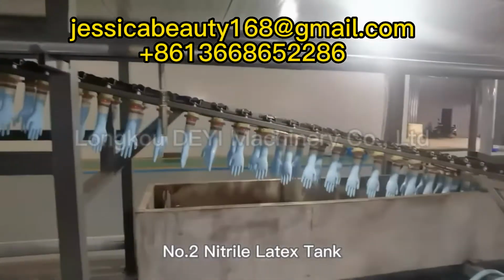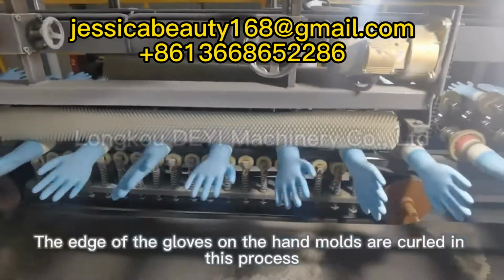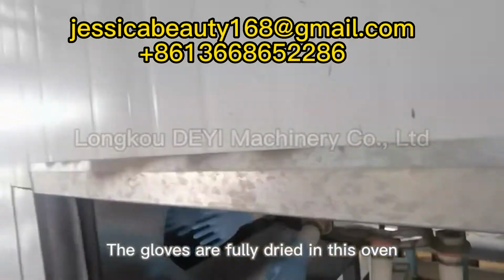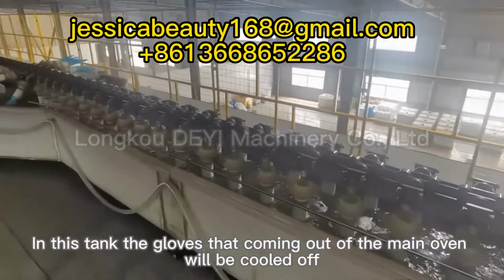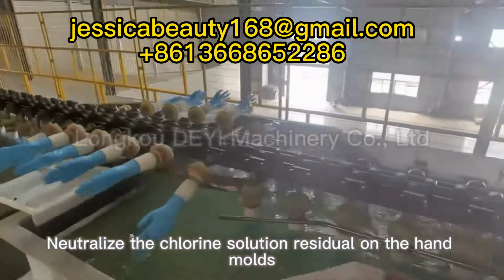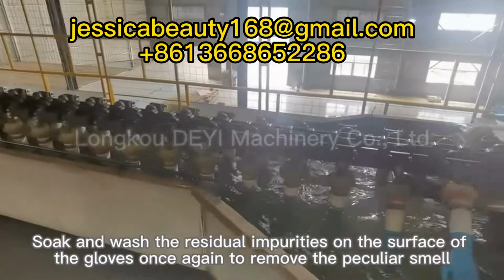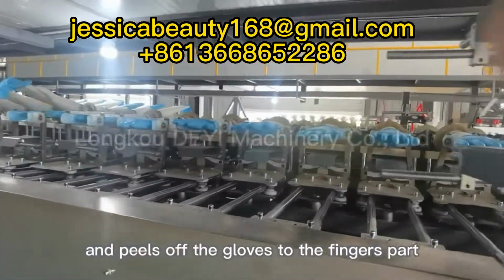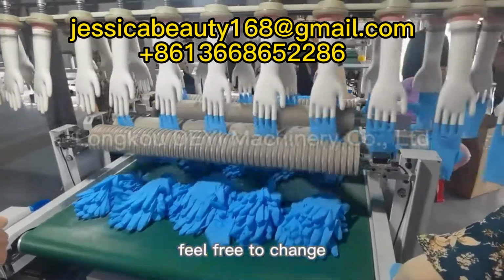Latex Rubber Hand Gloves Making Machines Latex Glove Making Machine Manufacturers Latex Gloves Line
Nitrileglov production line#Disposablehandglovesmakingmachine#latexgloveproductionmachine
highquality medical gloves making machine disposable
Latex/NitrileCoatedGlovesDippingProductionLineMachine/glovecoatingmachine

Sale Manager : jessica lv
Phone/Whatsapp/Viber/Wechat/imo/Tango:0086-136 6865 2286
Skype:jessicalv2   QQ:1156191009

Nitrile glove machine or latex glove machine, also called nitrile glove making machine, disposable nitrile gloves and disposable latex gloves can be produced. This kind of glove-making machine can produce inspection nitrile gloves, medical latex gloves and latex surgical gloves.
The nitrile/latex glove manufacturing process includes

1. Raw materials such as zinc oxide, sulfur, antioxidant and accelerator are ground according to the corresponding proportion and added to nitrile latex for vulcanization preparation. The vulcanized nitrile latex is fully stirred and transported to the material tank of the production line through a diaphragm pump.
2. After the coagulant and PU coating raw materials are configured in the corresponding raw material preparation tank, they are transported to the production line through the diaphragm pump.
3. Ceramic hand molds are evenly hung on the chain of the production line. After the hand molds are soaked with coagulant and latex, the gloves are formed on the hand molds
4. After the gloves on the hand mold are preliminarily dried in the drying oven, they are soaked in the leaching tank to remove foreign matters and peculiar smell.
5. After the gloves are preliminarily dried, the powder free process and crimping process of the gloves shall be carried out to make the gloves smooth and convenient to wear.
6. After the crimping process is completed, the gloves enter the main oven and stay in the oven for about 30 minutes to dry and dry the gloves thoroughly.
7. After coming out of the main oven, cool the gloves, soak them in hot water again, and enter the finished product oven after removing the peculiar smell.
8. After coming out of the finished product oven, it shall be cooled naturally, and then demoulded, counted, packaged and warehoused.

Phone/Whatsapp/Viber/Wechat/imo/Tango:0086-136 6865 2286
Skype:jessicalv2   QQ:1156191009